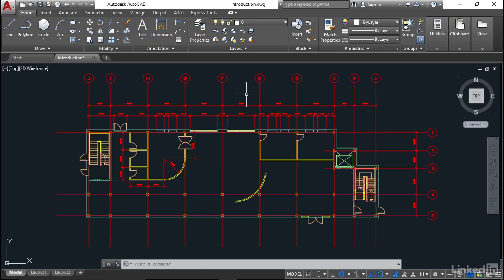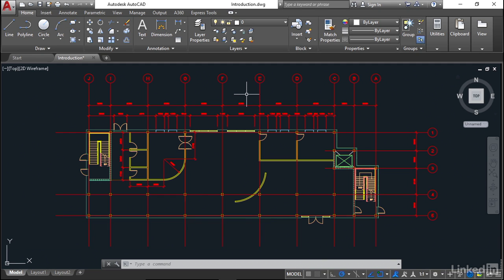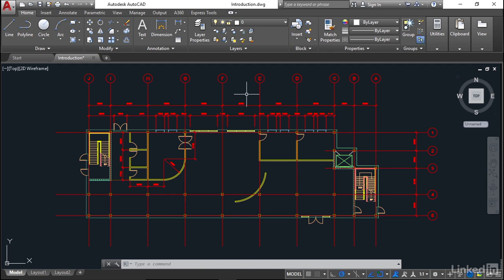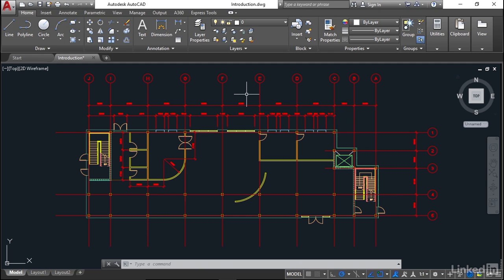Autocad 2019 learning Tutorial : 01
3D CAD Designing of a SolidWorks Part